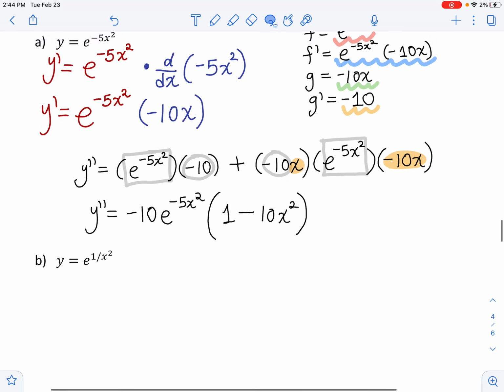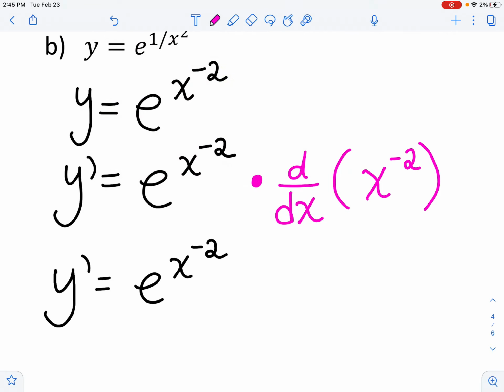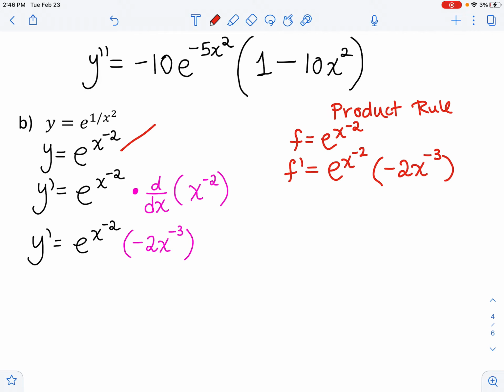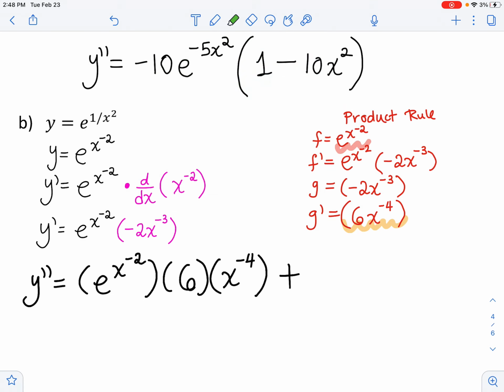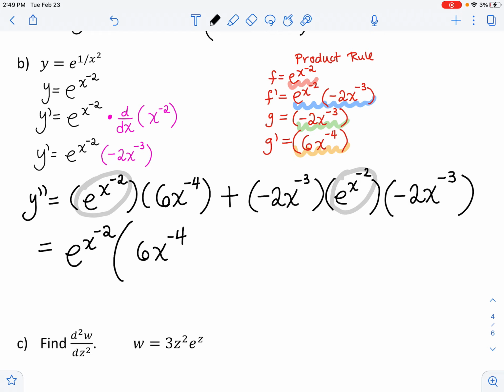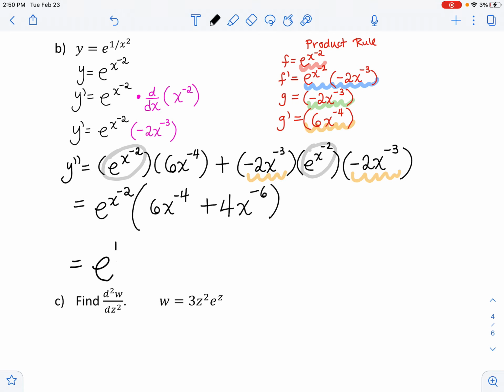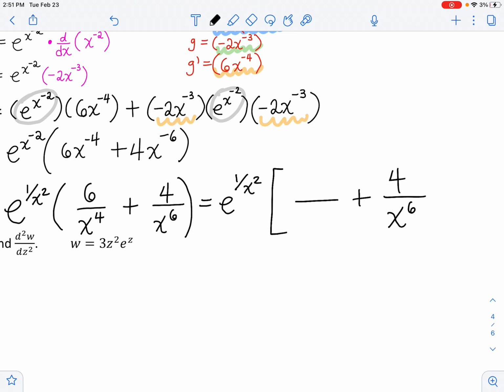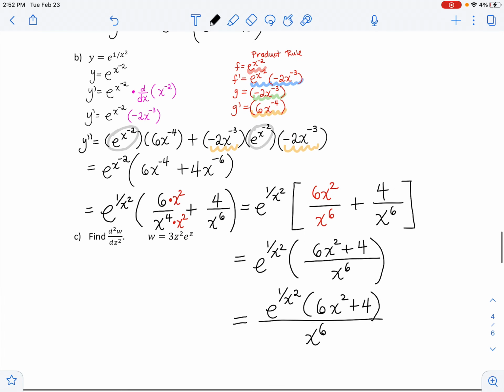MTH 261 Section 2.2 Second Derivative Example (b)